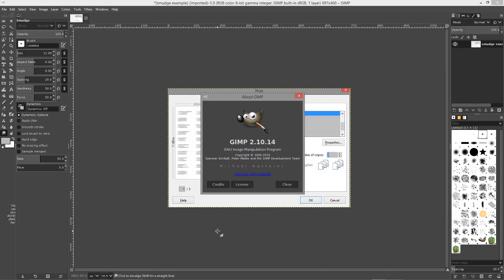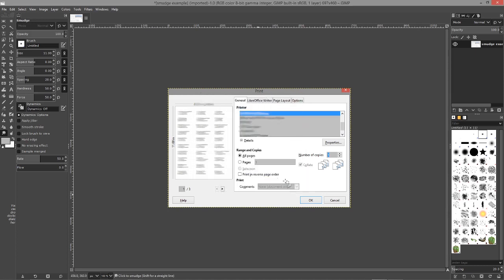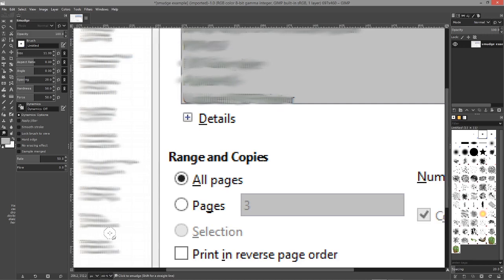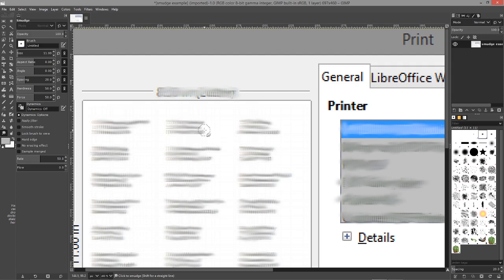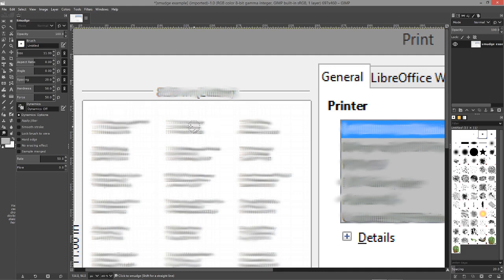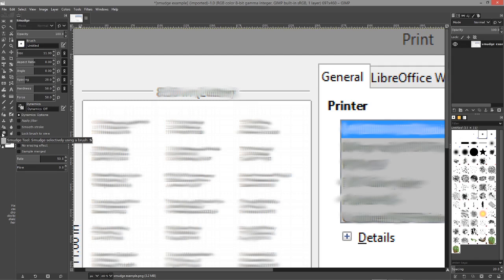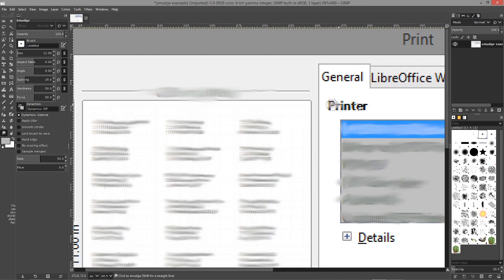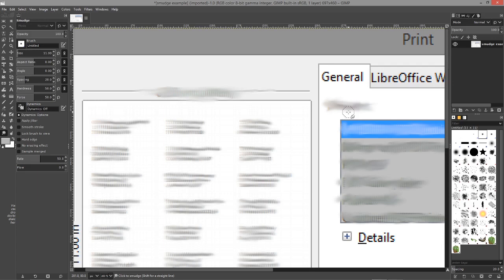GIMP Smudge Tool Brief Tutorial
A brief video on using the GIMP Smudge Tool to blur text on an image.